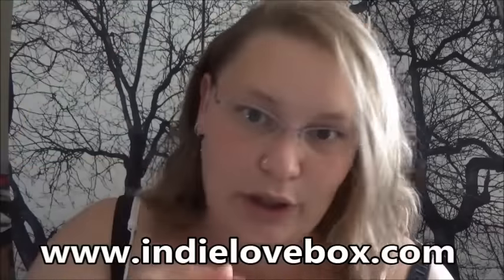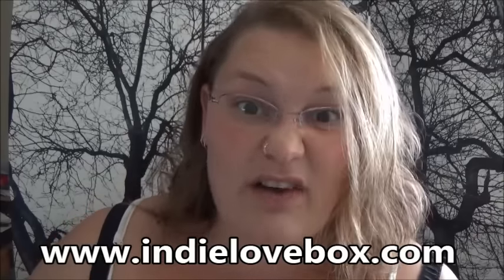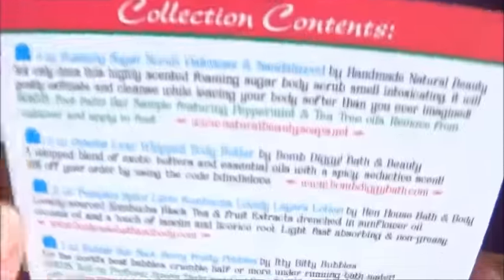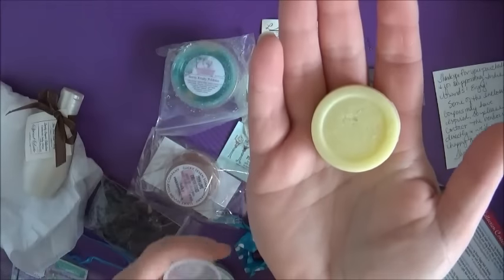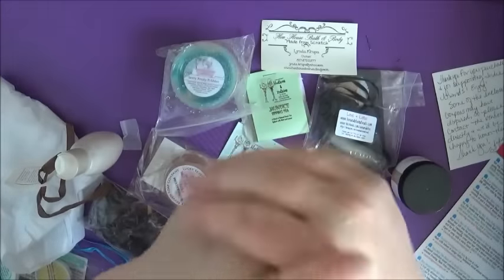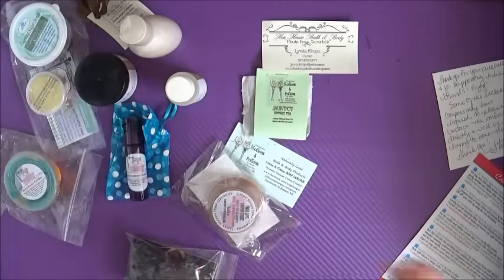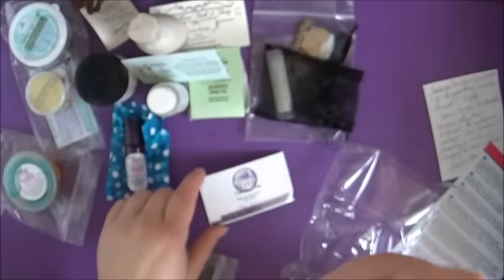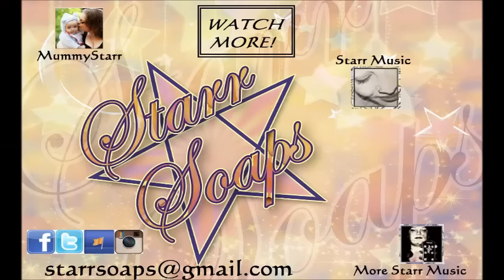Treats n Tat Indie Love Collab Box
Today I get to open up the Indie Love Box! Squee!

StarrSoaps
Stratford
Taranaki
4352
New Zealand

Music: "Indie Guitar Instrumental" - written and performed by Crystal-Starr Anderson